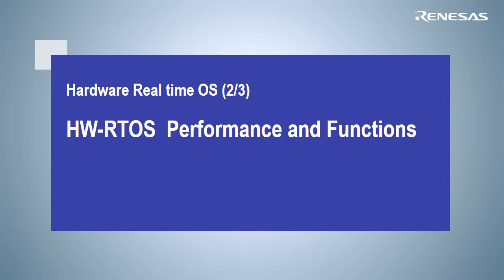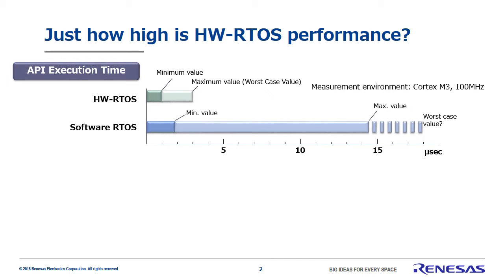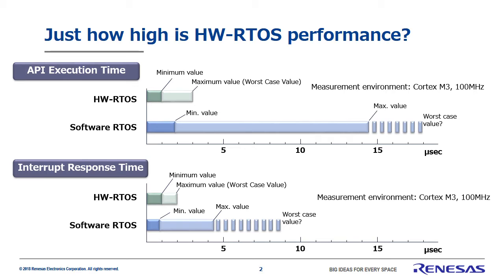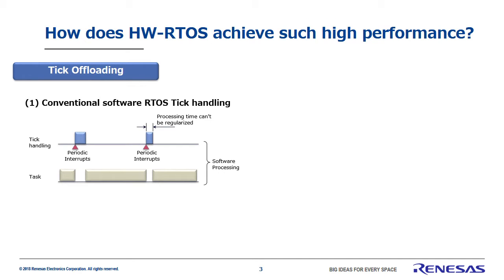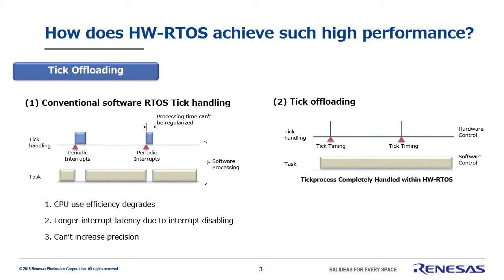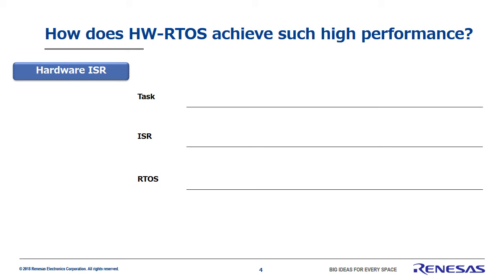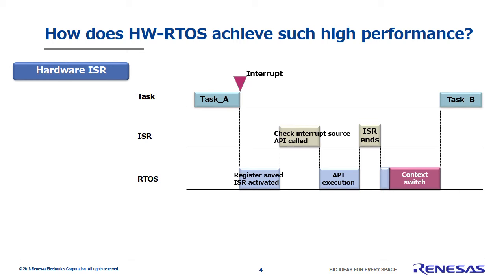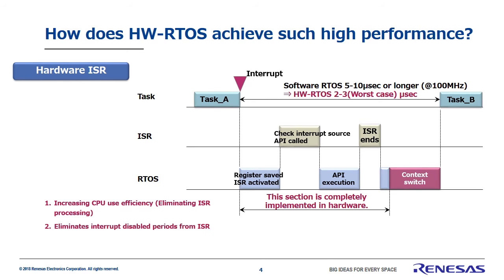Renesas High-Performance HW-RTOS (2/3)：Performance and Functions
The hardware RTOS is Renesas Electronics proprietary IP core, which implements real time OS functions in hardware. It achieves extremely fast API execution time and extremely low interrupt latency. In this video, we are going to be explaining just how much performance hardware real time OS can offer, and the original functions that make that performance possible.